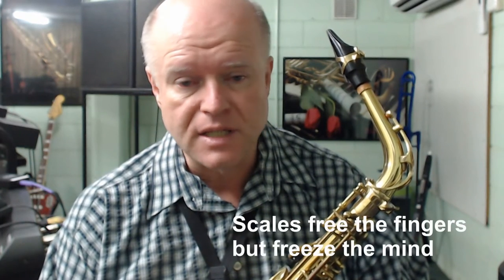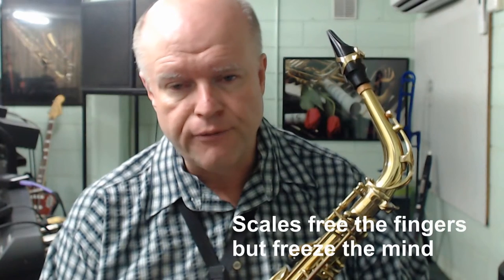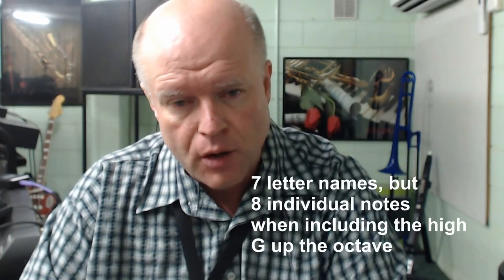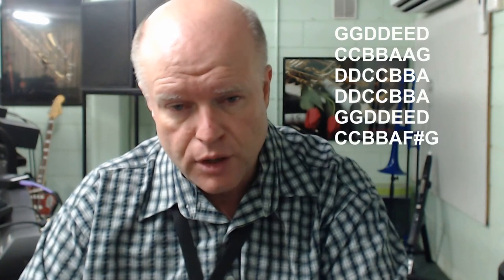How to get the most from Practicing Scales - Volume 1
In this tutorial the concept of musicality versus technical skill is discussed. The importance of being able to say the names of the scale notes out aloud prior to attempting to play it on your instrument is demonstrated, as are techniques in combination with a metronome to verify that you are improving in your technical ability to play scales.

Using scale practice to play melodies is stressed with some examples provided to assist developing musicality.

The scale of G major for the Eb alto saxophone is used throughout.